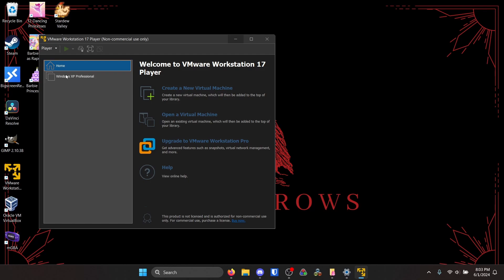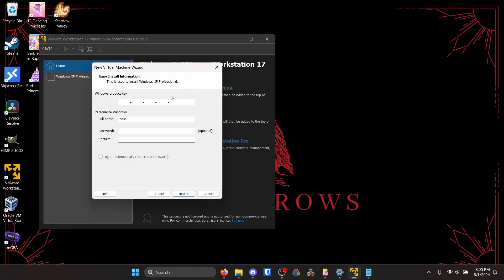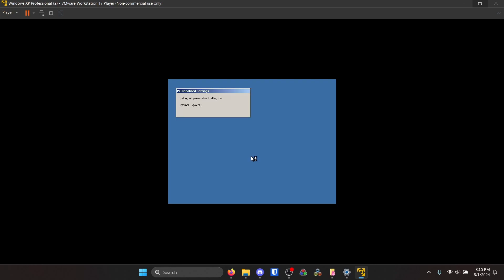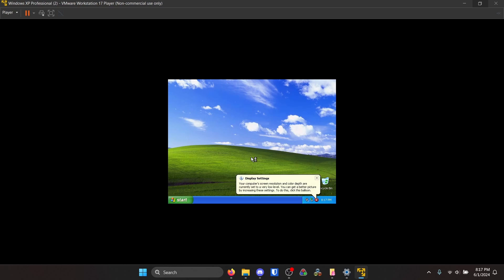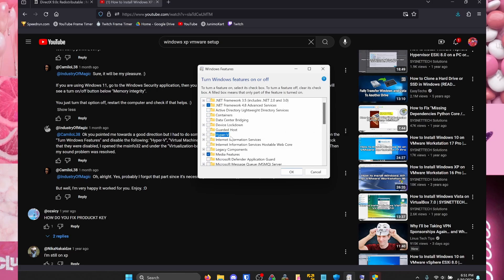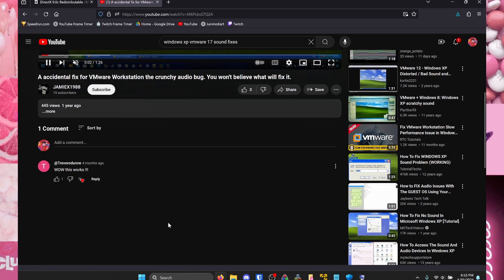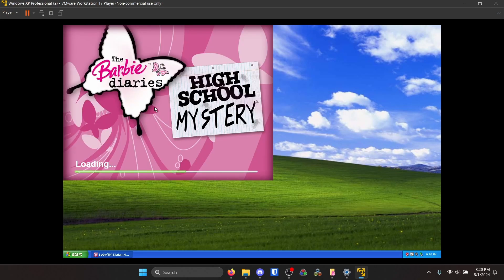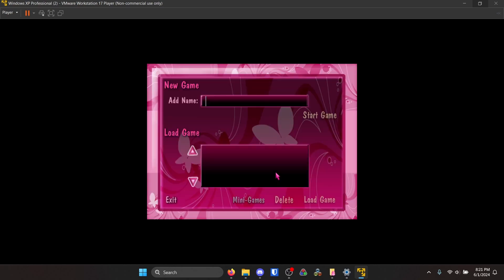Barbie Diaries HS Mystery Install + Sound Fix for WinXP Vmware 2024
Sorry my audio is off, got a new mic and idk how it works
WinXP Registration Code
M8DPF-XT324-YBKK9-3VF8C-M2X78
Vmware Player 17 Download (17.5.2 build). I'm going to link my old .exe because the new download requires you to make an account through broadcom. It's still free, and the new download lets you use the pro version. I doubt the download for WinXP will change depending on the exact VMware, so if you want the actual best version of this program, and you don't mind making a new account, go to the VMware link.

Old Exe of VMware Player (you can update to version 17 after download)

VMware Pro - free if you make a broadcom account
WindowsXP Install .iso
Barbie Diaries High School Mystery Disk
.dll+directx fix. the video is specific to .dll 28 with the link but you can apply the same concept to other .dll's - you'll just need to find the link to the file on your own.
i said it in the video, but i legit do not know any other sound fixes. plz hunt on ur own young fawn
00:00 VMware Version
00:28 Setting up WinXP
03:42 Slowed Down WinXP Audio Fix
05:21 If my fix didn't work for you...
05:58 Installing & Running Diaries (nothing goes wrong at all)
08:00 If you have .dll issue/Directx issue...